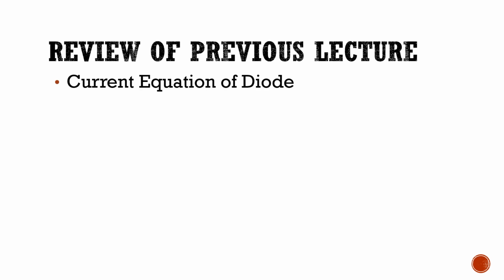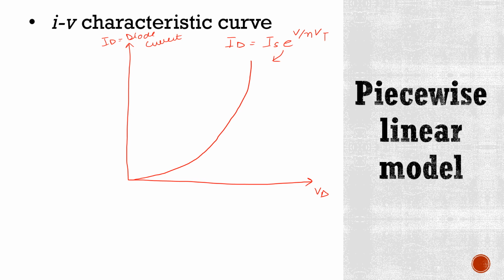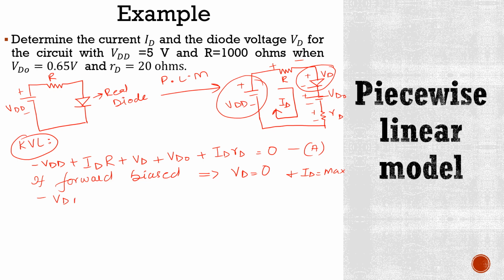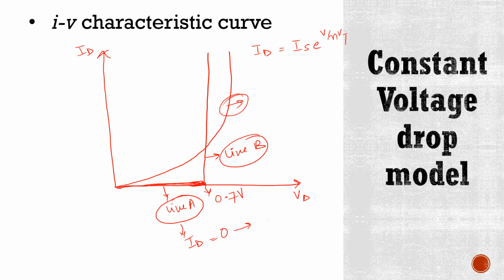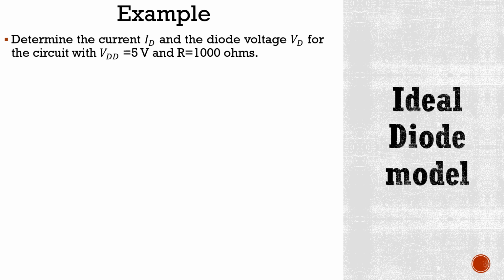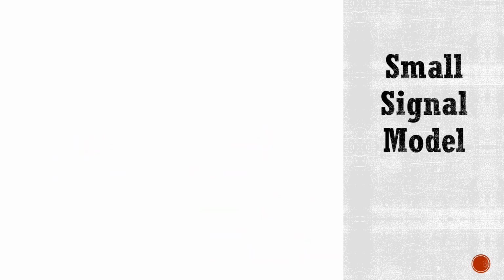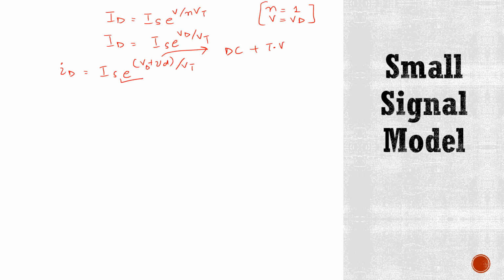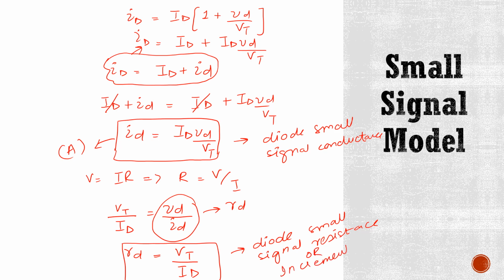Learn With Us - Basic Electronics Theory Lecture 7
💡In this informative video, we dive deep into four essential semiconductor models used in electronics engineering. Let's break them down!
📈 Piecewise Linear Model: Discover how this model simplifies complex nonlinear behavior by approximating it with linear segments. We'll show you when and how to use it in various electronic circuits.
⚡️Constant Voltage Drop Model: Explore the concept of voltage drops across diodes and transistors. Learn how to apply this model to predict and control voltage changes in your circuits.
💡Ideal Diode Model: Get to know the ideal diode model, which simplifies diode behavior for easier analysis. Understand its assumptions and limitations, and see how it's applied in practical scenarios.
🎛️Small Signal Model: Uncover the small-signal model used for linearizing nonlinear components in amplifiers and other circuits. Discover how it simplifies complex analysis and helps design high-performance circuits.
🔌By the end of this video, you'll have a solid grasp of these semiconductor models and how they can be your powerful tools in electronics design.